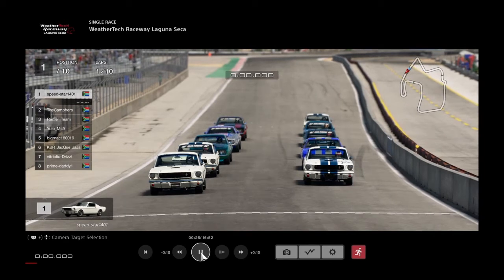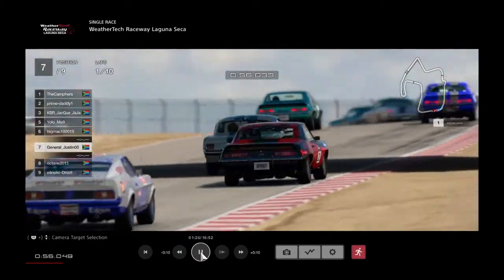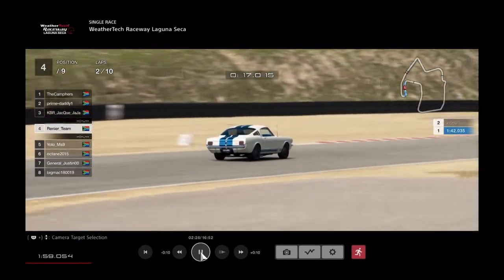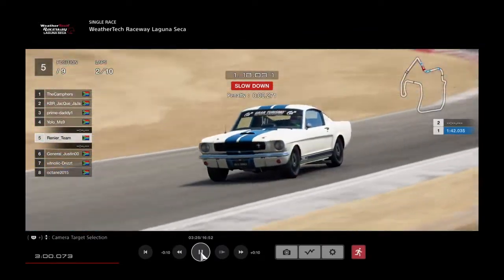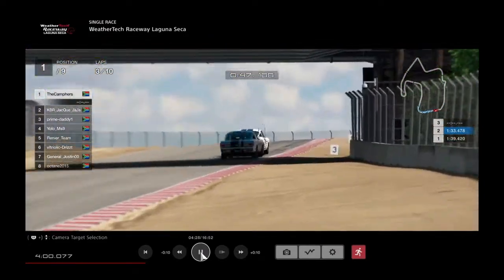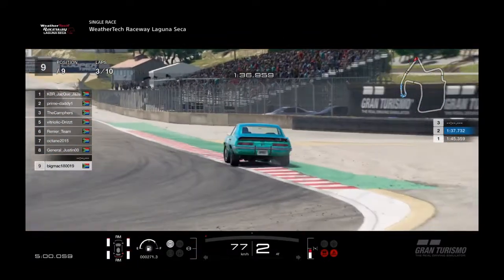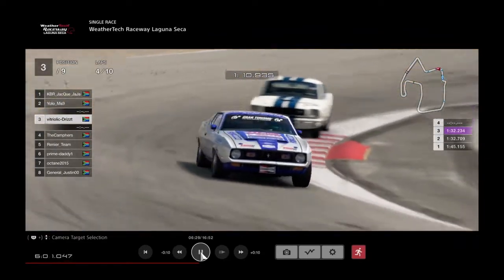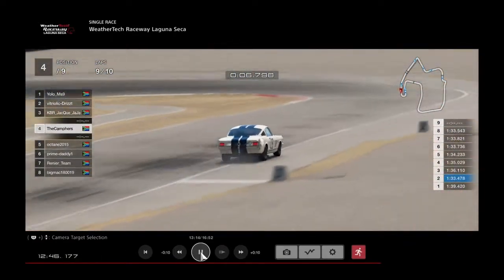Renier Team Masters V8 series Racs 2.2